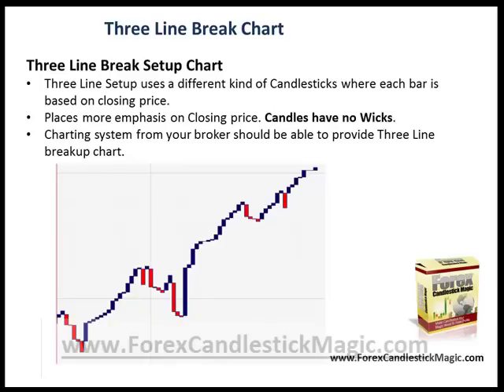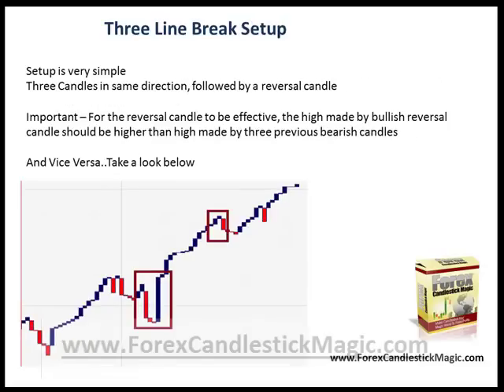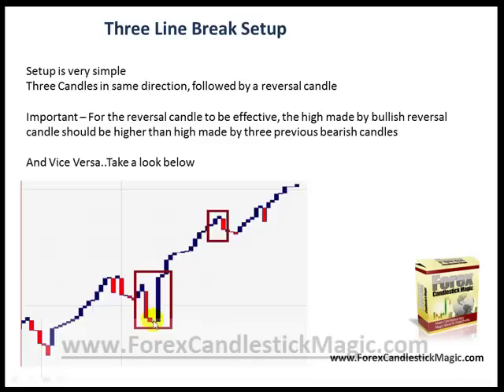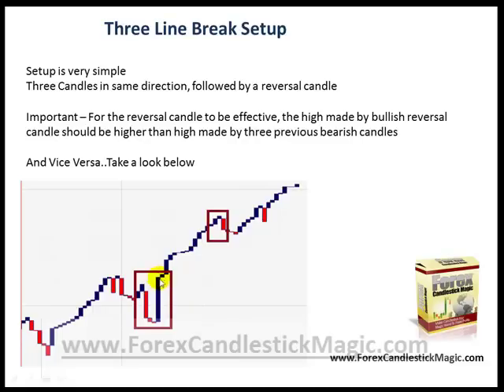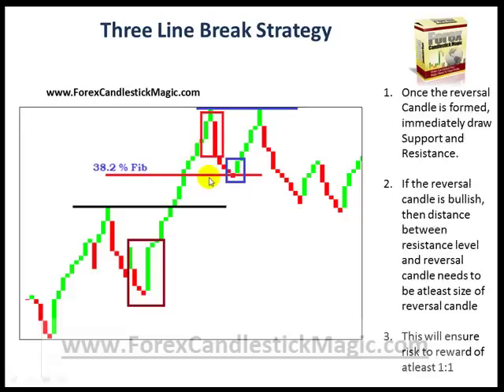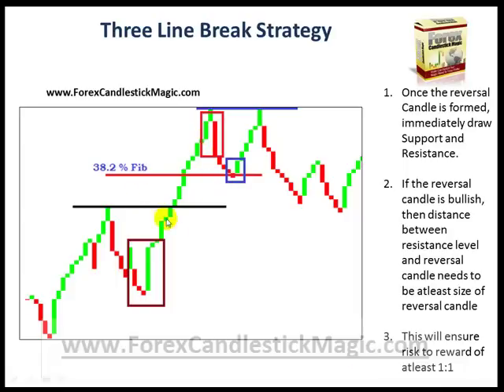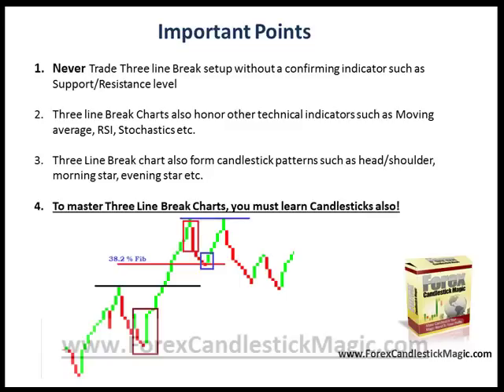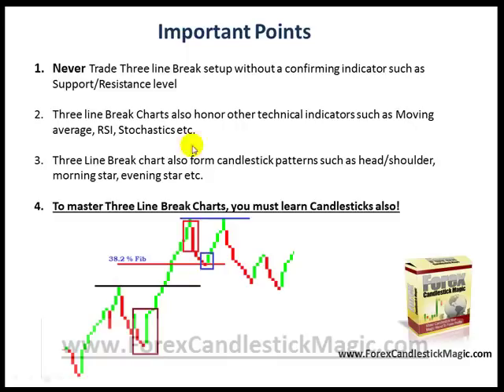Three Line Break Chart - And Effective Strategy using Three Line Break Chart Setup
Three Line Break Charts are gaining more popularity. The Setup using Three Line Break Candles are highly effective and can be used in variety of Markets such as forex trading, commodities, Stock Trading, Indexes, Eminis etc.

In this video, I am showing you what is Three Line Break setup, how to use it, A simple and yet effective trading strategyand finally some important points to consider.

My focus is always to create video without any fluff.This video is no exception.

The important point to remember is that Candles using in TLB are different from the traditional candlesticks. These candlesticks are based on closing price and don't have any upper or lower wicks.

The thinking is that the closing price is what matters..It doesn't matter what has been the high and low.

In a True Three Line Break chart, which is typically provided by broker, the perfect setup has three or more consecutive candlesticks moving in one direction followed by a reversal candlestick.

By the way check with your broker if they provide the TLB setup.

The important point to note is that the reversal candlestick has to break the range created by previous three candles. So, if the reversal candlestick is a bullish candlestick and previous three candlesticks are bearish candlesticks, then the high of the reversal candlestick needs to be more than the high of the range of previous three candles.

Vice versa is true for bearish reversal candle where the low created by reversal candle needs to be lower than range of previous three candlesticks.

Watch the video to understand more.

Once you understand this concept, you can easily understand the trading strategy also that I have covered. It is simple and effective with risk reward ratio of atleast 1:1.

Lastly, I have covered some important points such as not to use Three line break chart without a confirming indicator such as support and resistance level.

The nice part of TLB candles is that they honor other technical indicators just like regular candlesticks and form similar candlestick patterns such as double top, morning or evening star etc.

So, watch this video about Three Line Break Chart and Strategy